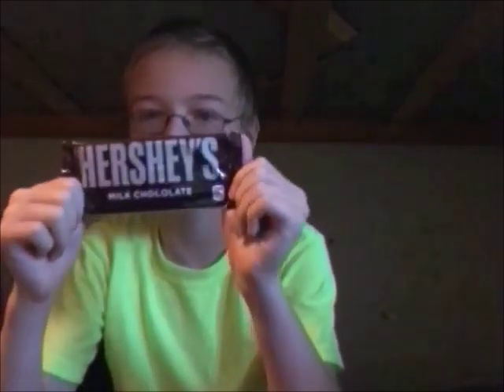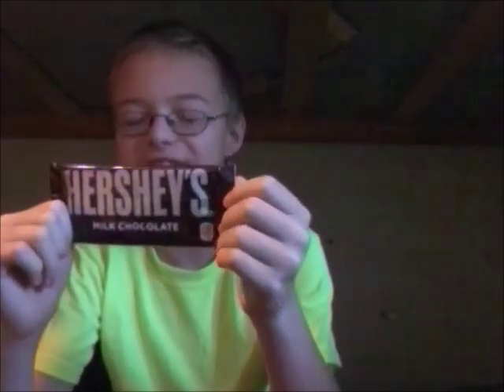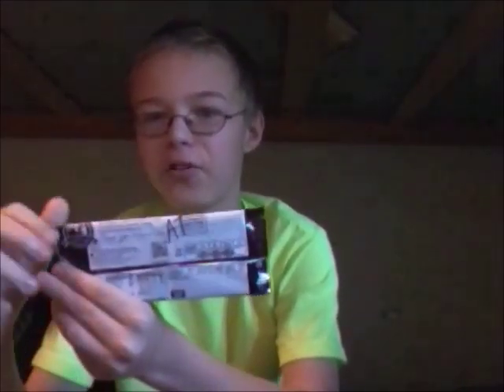Hershey's Review (Fail)